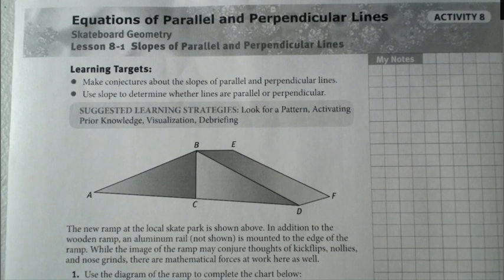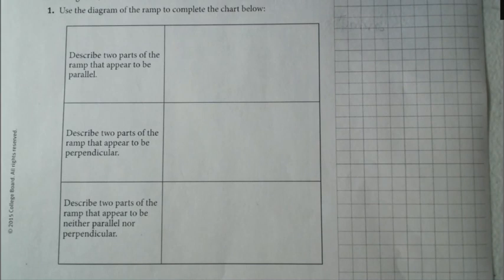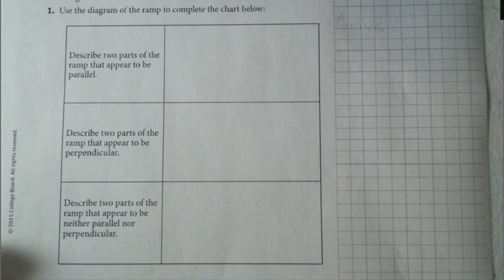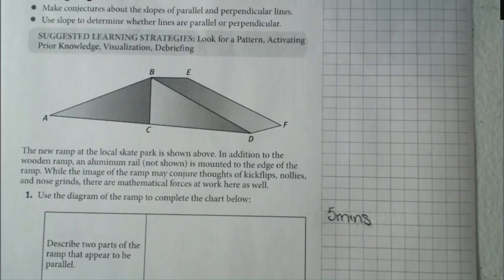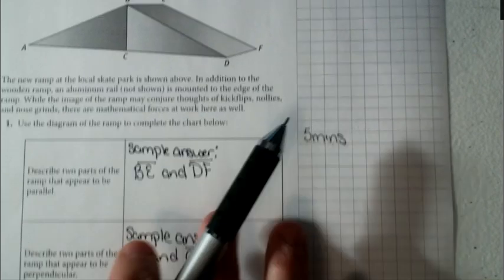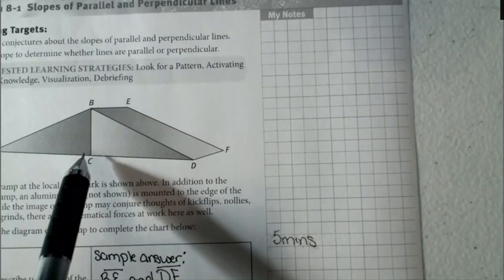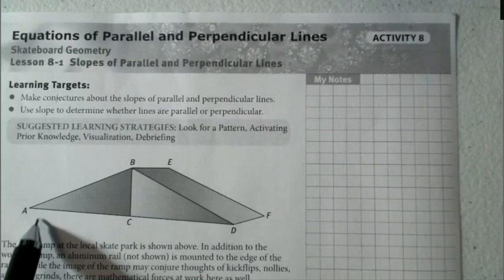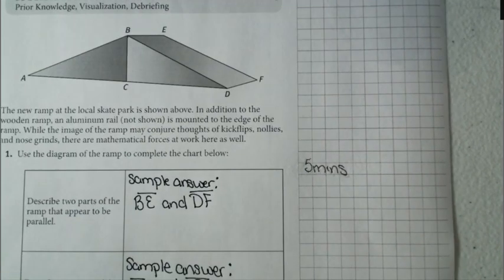Lesson 8-1 Section 1